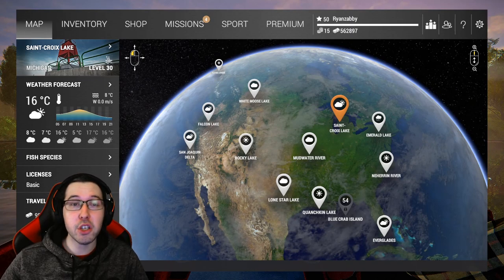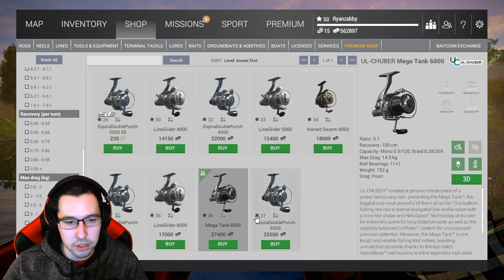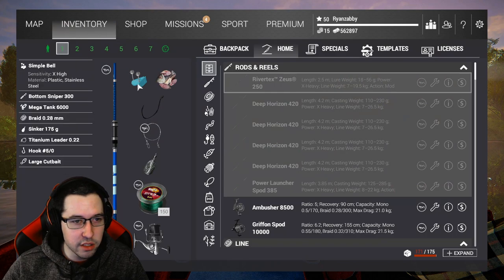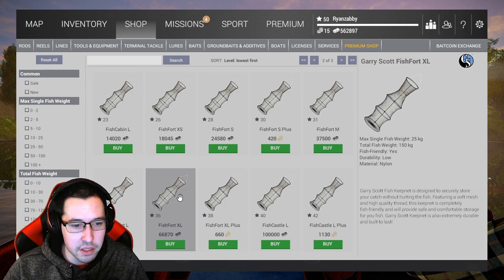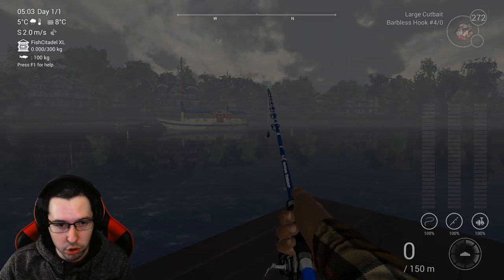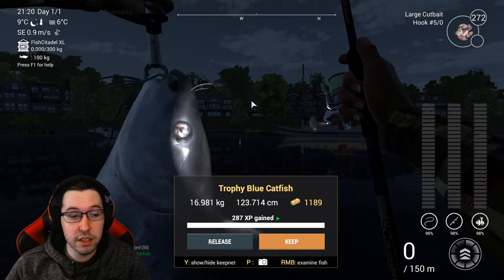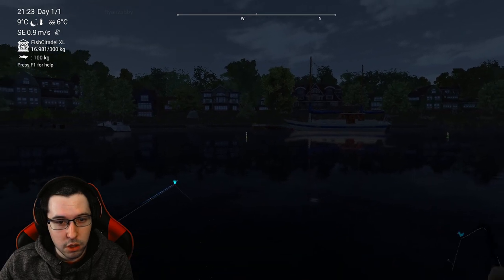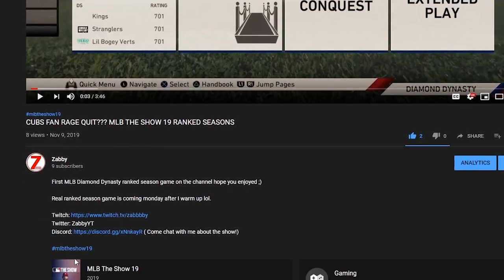Fishing Planet - Michigan - Sturgeon/Blue Catfish XP Farm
The ultimate beginners guide for Fishing planet in 2020. In episode 7, I teach you the Michigan Sturgeon/Blue Catfish XP Farm! This setup requires you to be level 36 and to have some money available to buy the setups.